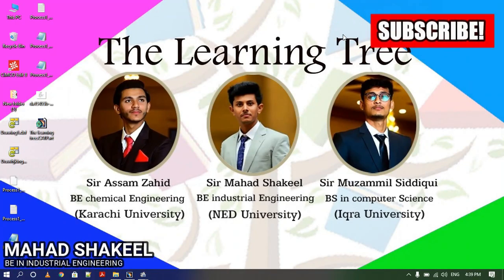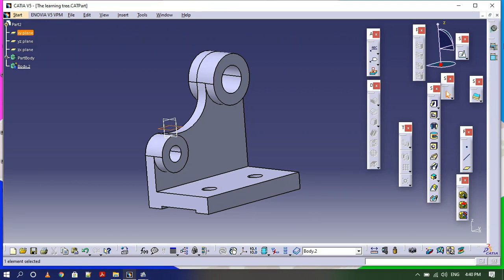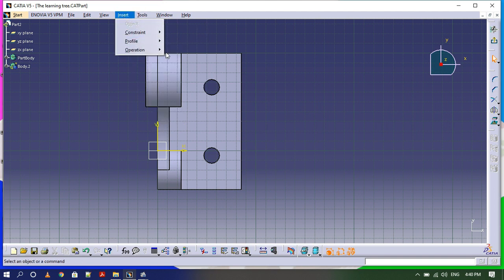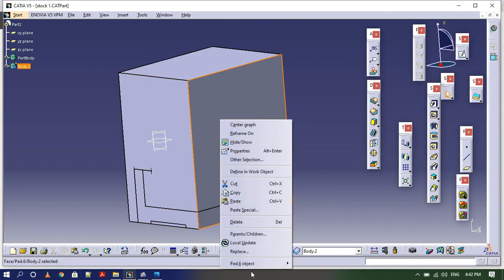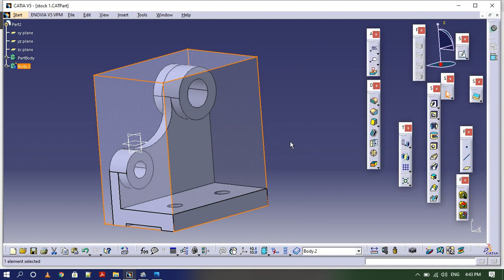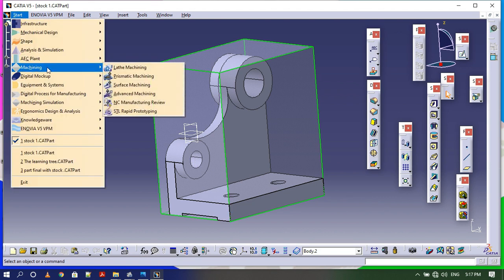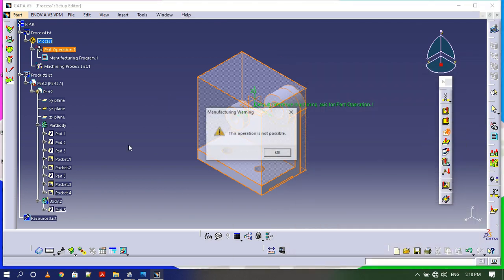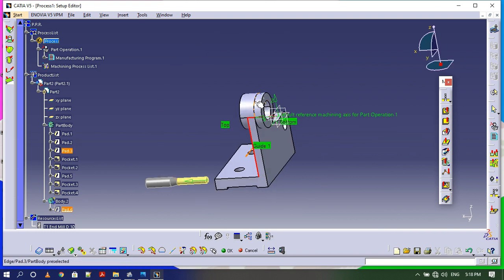[CATIA V5] Computer aided manufacturing tutorial # 02 | how to use prismatic operation ?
Queries solved
1- Pocketing operation
2- Profile contouring operation
3- Drilling operation
4- Computer aided manufacturing
5- 3d modelling machining
6- Machining in CATIA
7- How to create rough stock
8- Prismatic machining